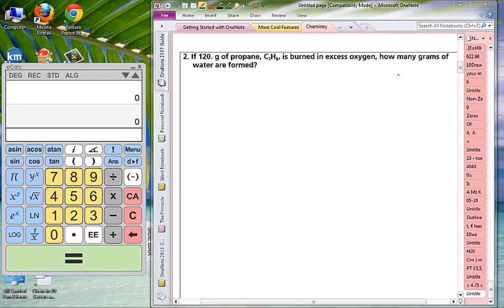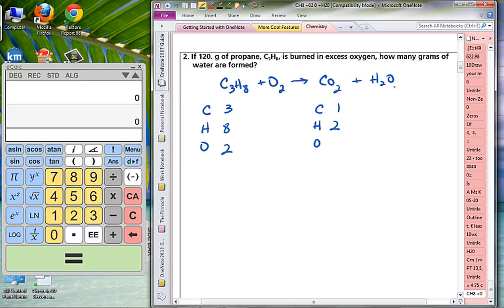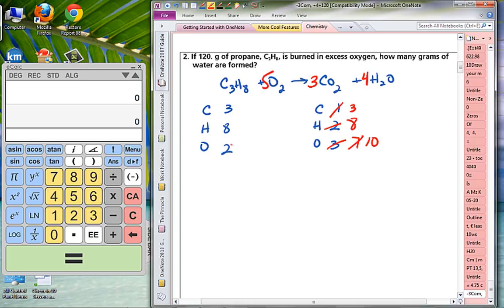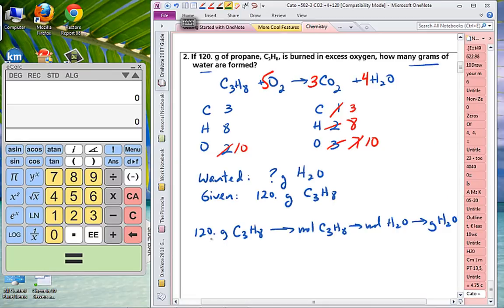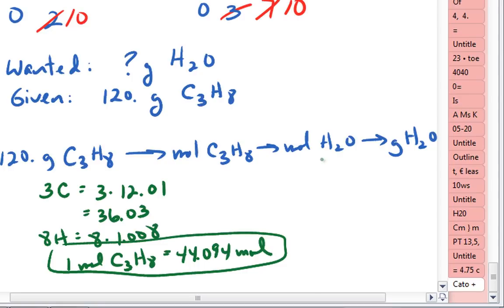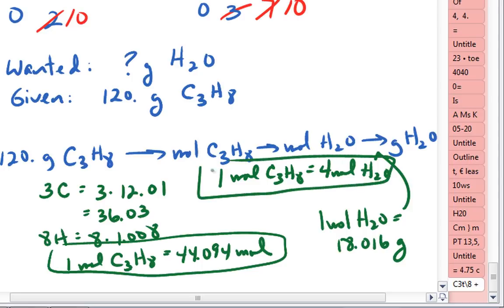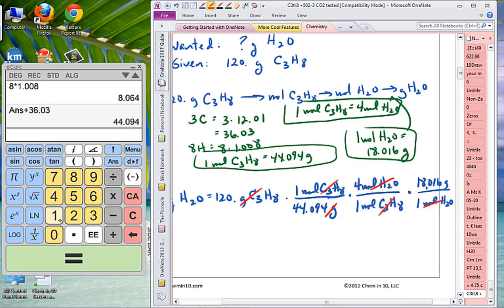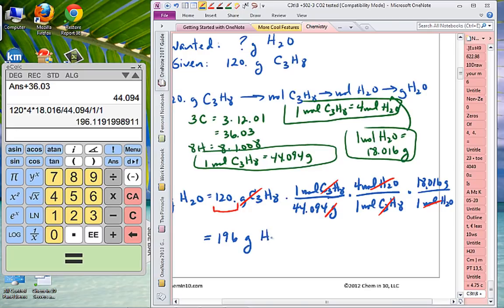Stoichiometry Grams to Grams Combustion Problem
Stoichiometry Grams to Grams Combustion  Problem.  If 120. g of propane, C3H8, is burned in excess oxygen, how many grams of water are formed?  Learn chemistry in 10 easy minutes with Chem in 10, your online chemistry tutor.